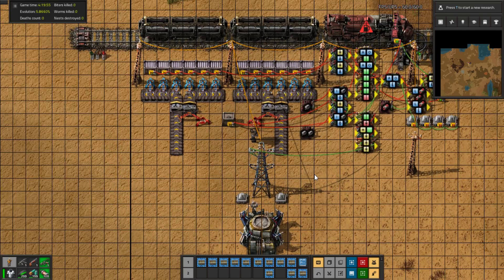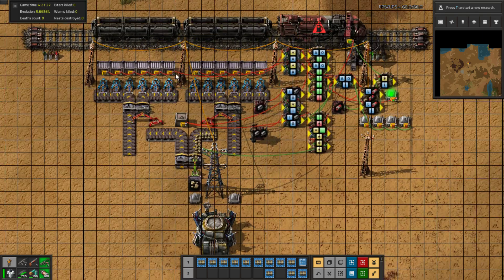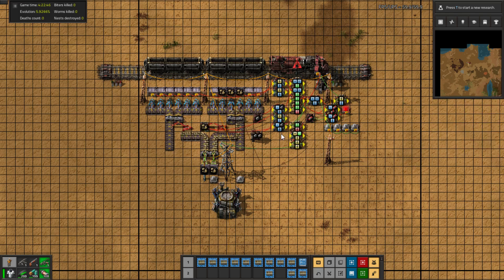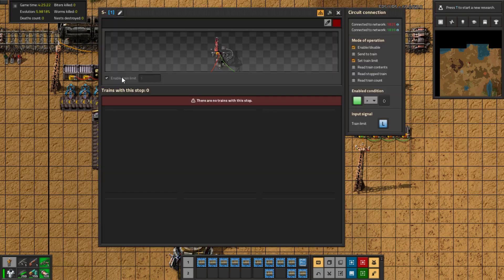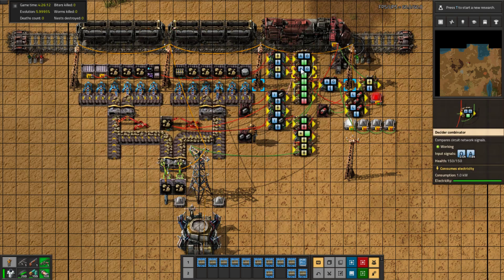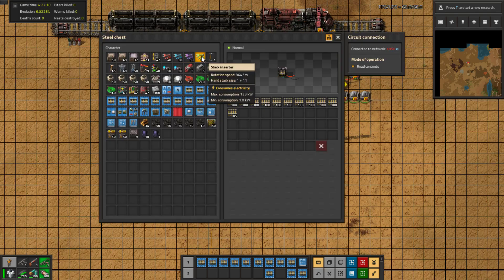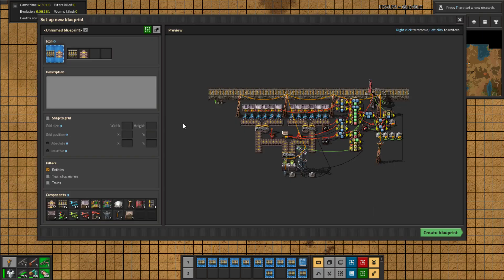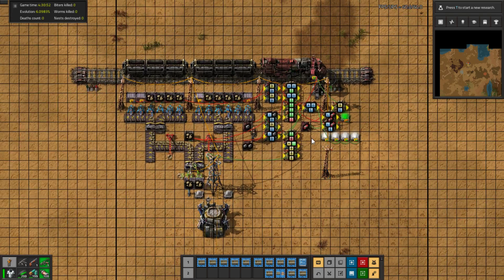FACTORIO TUTORIAL 1 - SMART SUPPLY STATION